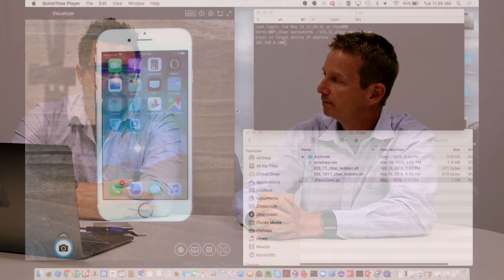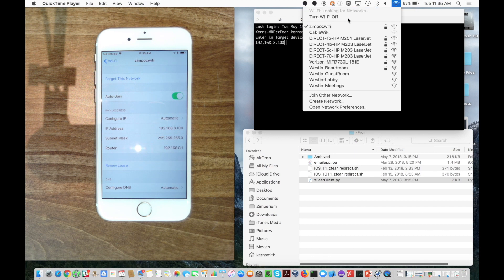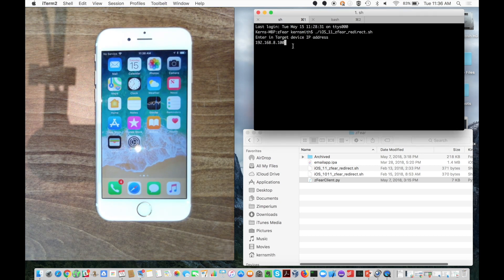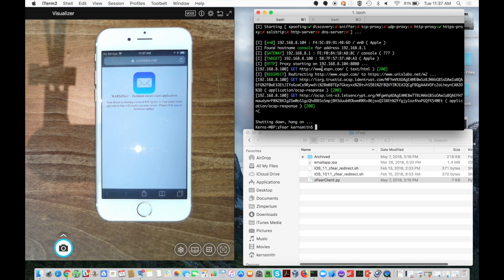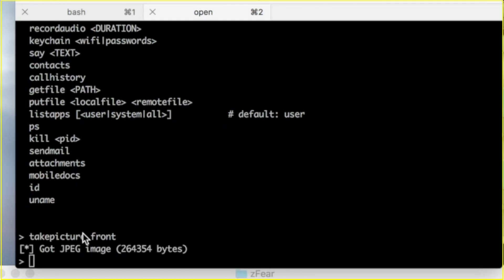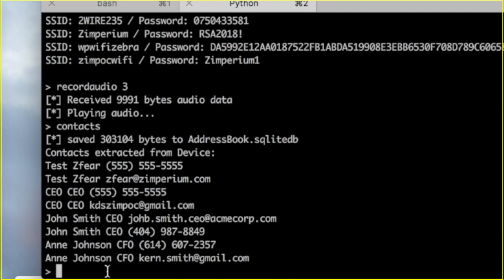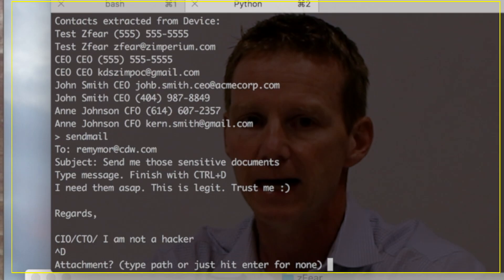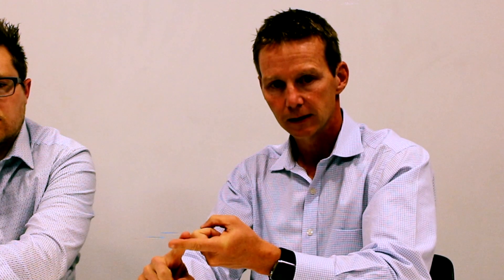Mobile Threat Detection: Managing Mobile Security in Healthcare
***sorry for the camera focus issue. Lens kept autofocusing

Back in the day, it was just MDM, most of my customers today still only have MDM. But if you think about it, MDM is just a tool for provisioning, locking, wiping, and over the air management of devices, doing things like pushing apps and policies. It doesn’t protect from threats from the network, the device, and also the application. Mobile Threat Detection is the security layer for mobile deployments. A comprehensive mobile solution/strategy combines both MDM and MTD (Mobile Threat Detection).